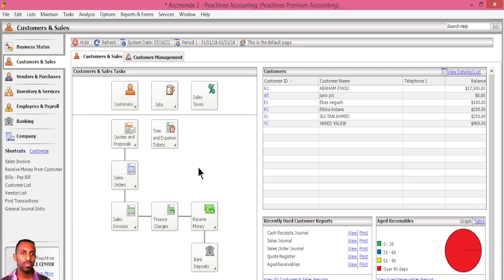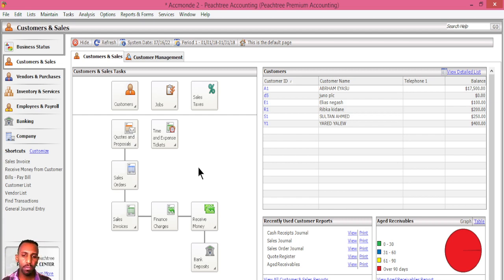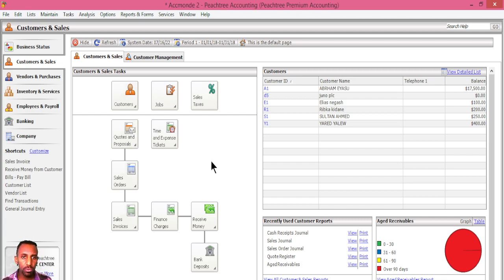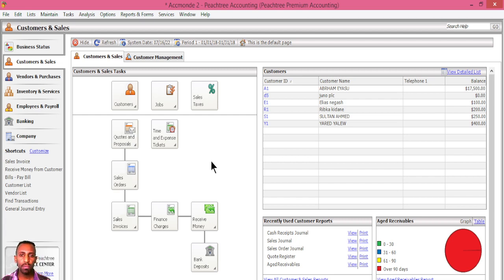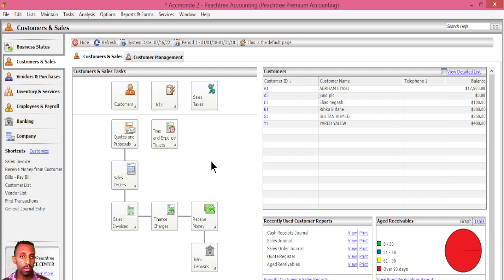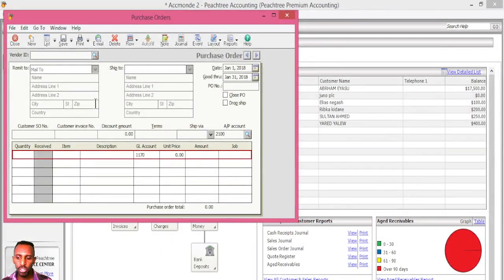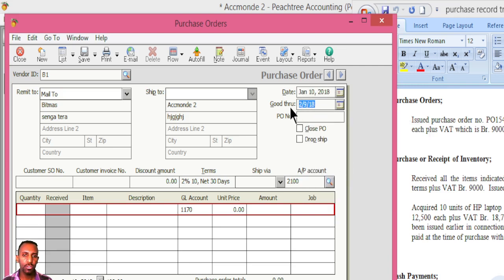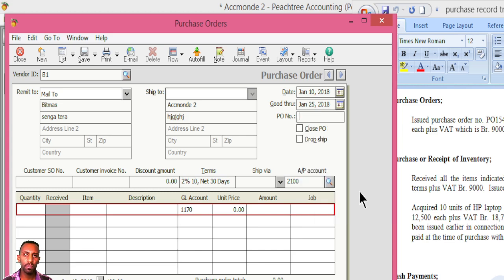#10 Peachtree purchase related transactions in Amharic simple steps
This is an introductory lecture for the course computerized accounting/ peachtree accounting which explains how purchase-related transactions, like purchase orders, purchases, and cash payments could be recorded for a company.